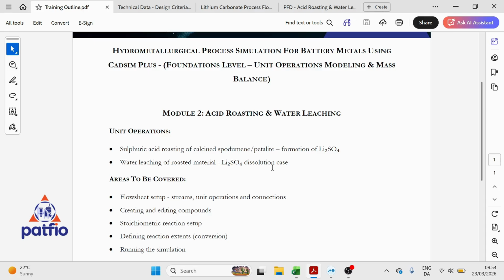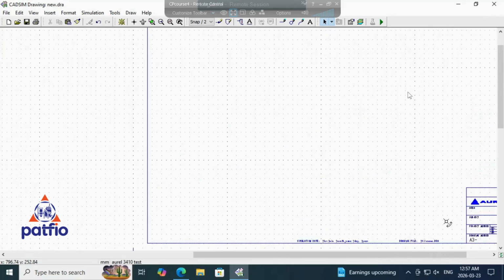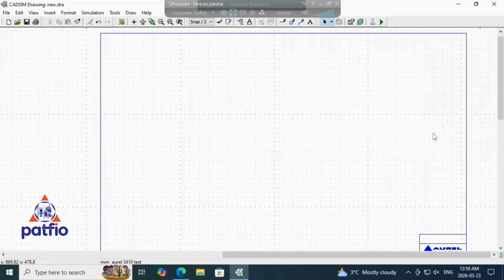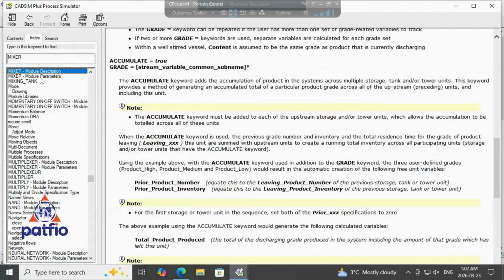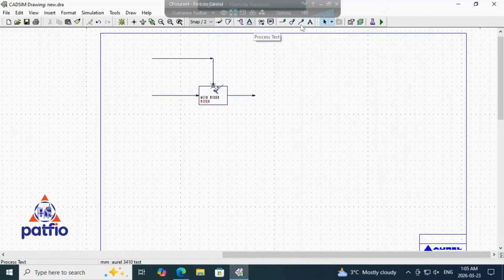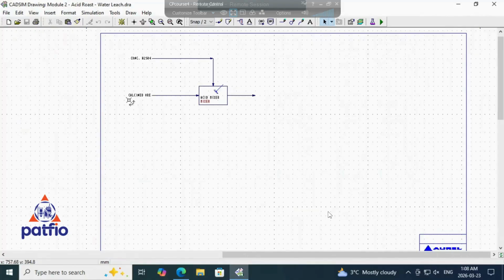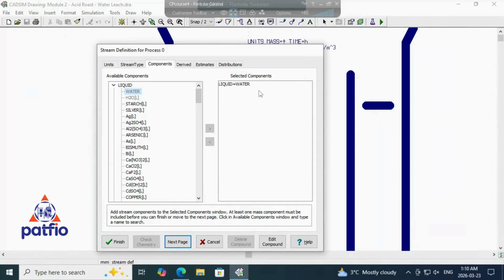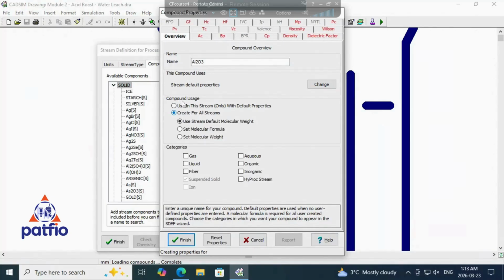MODULE 2: ACID ROASTING & WATER LEACHING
Esteemed ladies and gentlemen, our distinguished team at PATFIO Consulting cordially invites you to partake in our complimentary online webinar focused on ACID ROASTING & WATER LEACHING for the LiSO4 PROCESS, presented by our esteemed simulation expert, Gerald The intricacies of ACID ROASTING & WATER LEACHING are thoroughly elucidated in Module 2 of our comprehensive course on HYDROMETALLURGICAL PROCESS SIMULATION FOR BATTERY METALS USING CADSIM PLUS, which is readily available in our digital store

UNIT OPERATIONS COVERED:
• Sulphuric acid roasting of calcined spodumene – formation of Li₂SO₄
• Water leaching of roasted material - Li₂SO₄ dissolution case

AREAS TO BE COVERED:
• Flowsheet setup - streams, unit operations and connections
• Creating compounds
• Stoichiometric reaction setup
• Defining reaction extents (conversion)

SKILLS GAINED:
• Flowsheet construction in CADSIM Plus
• Reaction setup confidence
• Modeling roasting and leaching reactions
• Recovery calculations

2. Enter your details and join the next quarterly-hour webinar at the designated start time.
3. Commence the webinar beginning with Part 1 through to Part 3 in that specified order.